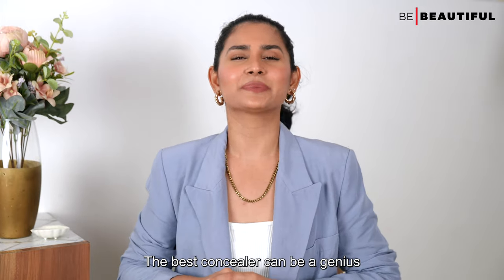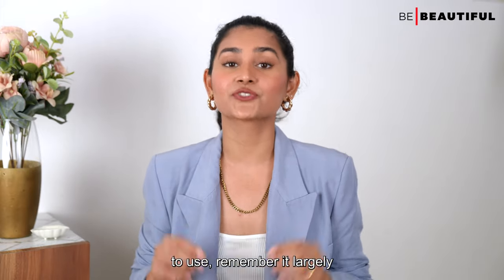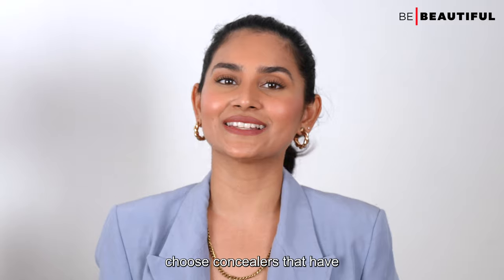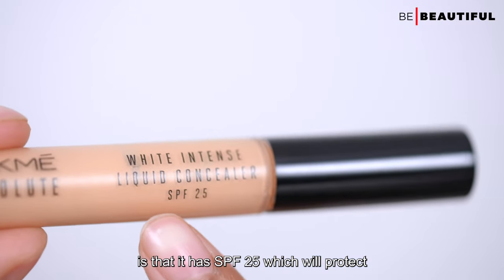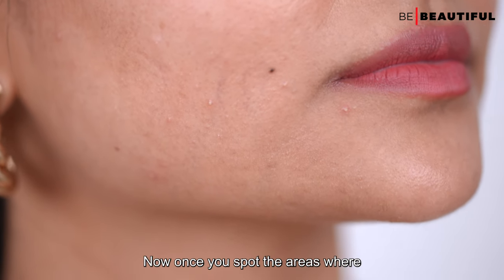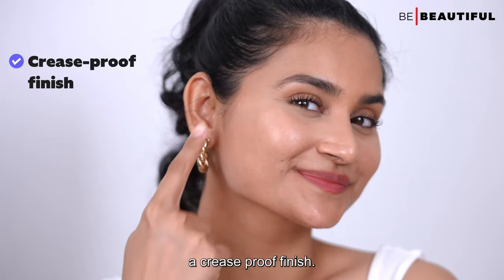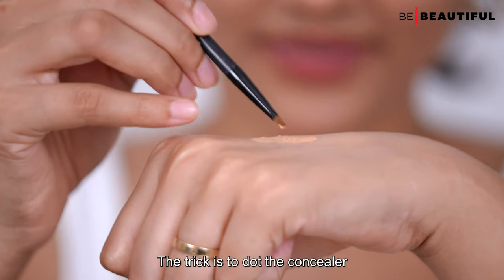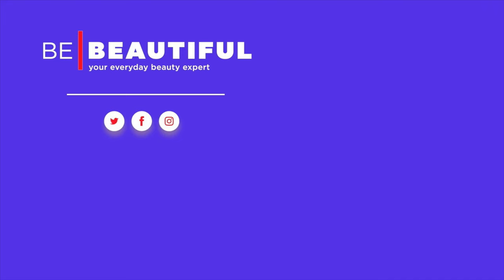Concealers For All Skin Concerns | How To Hide Dark Circles, Uneven Skin Tone & Acne Scars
Concealer is every girl’s best friend! From covering acne and dark circles to defining overgrown brows, concealer is that indispensable makeup product that every girl needs in her makeup vanity. No. Matter. What. But just like every other makeup product, there are different types of concealer formulas available in the market. The big question though is: How to choose the right concealer that is also budget-friendly? To find out, watch Shanaya from our Be Beautiful Beauty Squad as she shows you different concealers for your skin concerns.

Also Read:
CONCEALER MAKEUP HACKS TO ENSURE YOUR BASE LOOKS FLAWLESS :

Product Links :
1. Lakme Absolute White Intense Liquid Concealer SPF 25 :